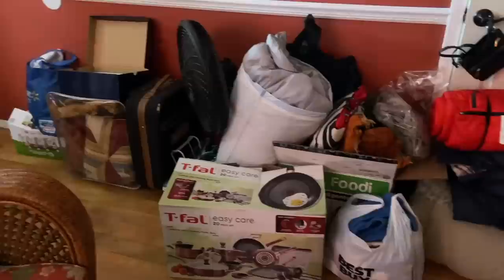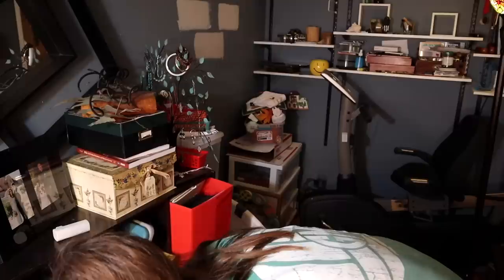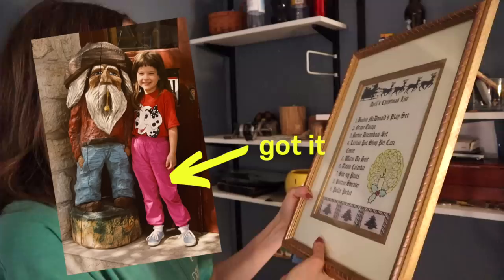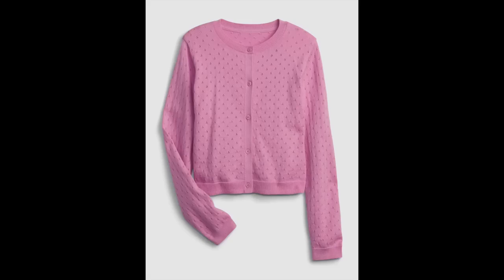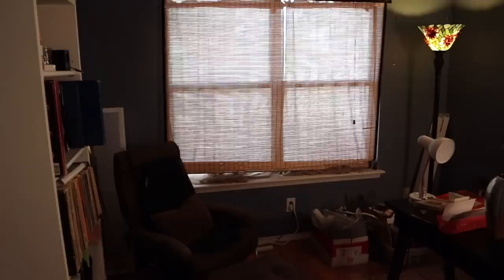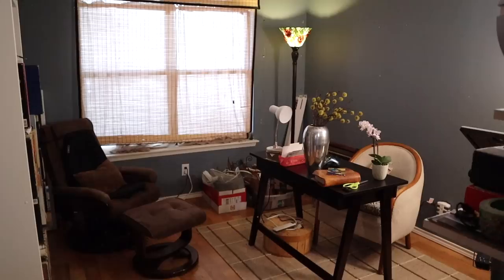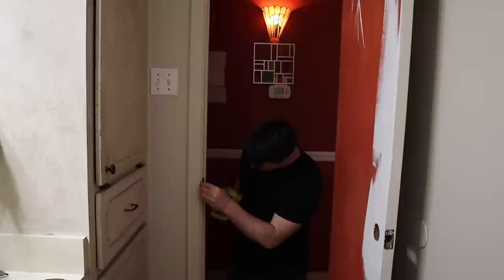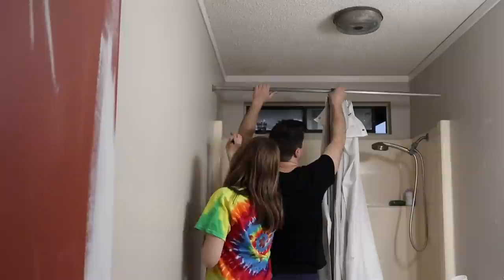Craft Room & Bathroom | Extreme Decluttering & Organizing My Parents’ House Ep 7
In this series we're heading down to Texas to declutter and organize my parents home and today we're going to turn the depression room into the start of a craft room AND we're going to start the bathroom makeover. We have so much to finish in the next few ones, so this episode and the last two are going to be packed with work!

🌿TSD Amazon Store
(Amazon gives TSD a commission if you purchase anything on Amazon after clicking this link- free for you but helps TSD!)